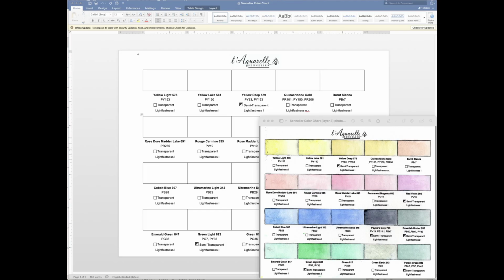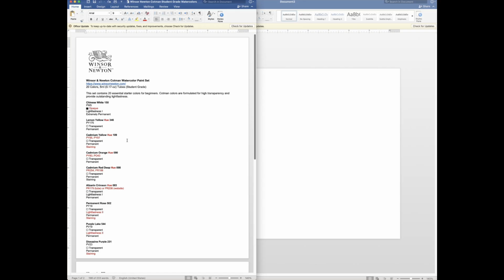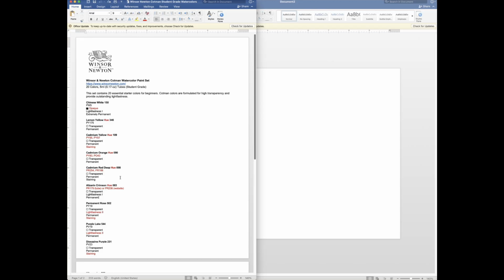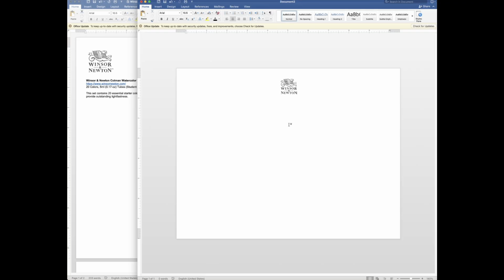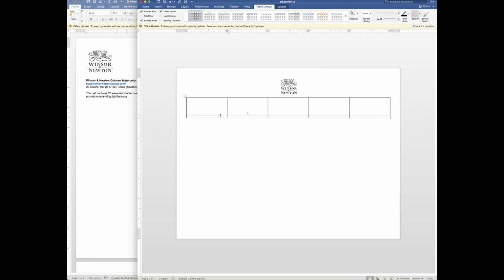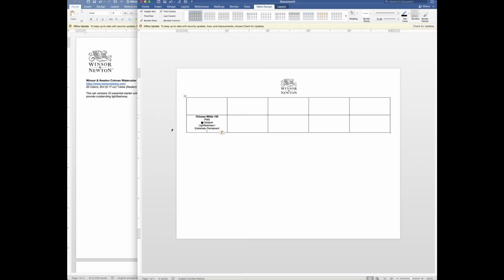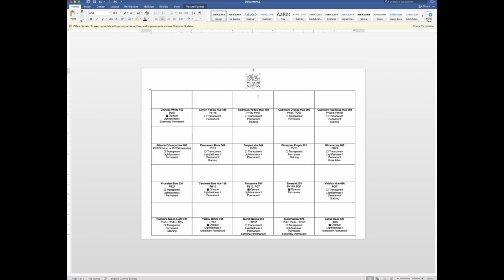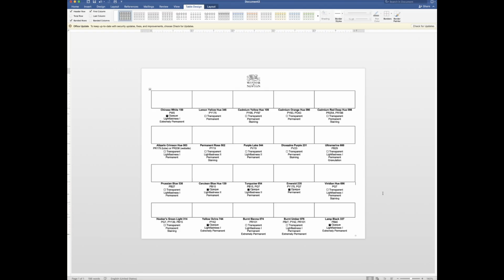🌈COLOR CHART TEMPLATE in MICROSOFT WORD!!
🌈A watercolor color chart is a visual reference sheet that artists create to see how their watercolor paints look on paper. Because watercolor pigments can appear very different in the pan/tube than they do once diluted and brushed onto paper, a chart helps you understand the true color, transparency, granulation, and intensity of each paint.

🌈What a watercolor color chart typically shows:
- Swatches of each color in your palette
- Pigment names and pigment codes (e.g., PB29 for Ultramarine Blue)
- Transparency/opacity
- Value range (light to dark)
- Granulation (smooth or textured)
- Mixing grids (optional): shows how each color mixes with the others

🌈Why artists make them:
- To choose the right color quickly while painting
- To understand how the paint behaves with water
- To compare similar-looking colors
- To learn how different pigments mix

🌈Common types of charts:
- Simple swatch chart – one swatch per color
- Gradient chart – from light wash to full-strength
- Mixing charts – grid showing two-color combinations
- Brand comparison charts – comparing paints from different manufacturers